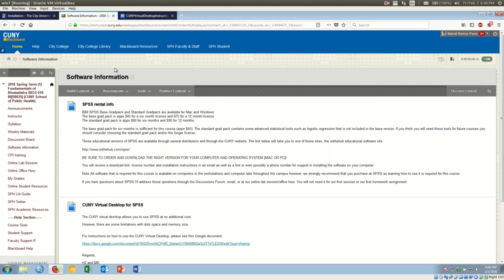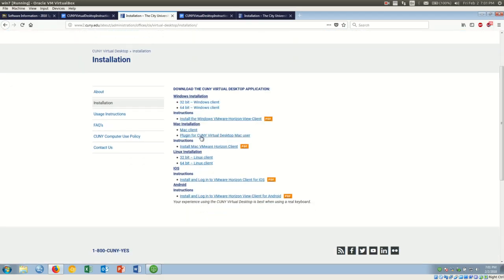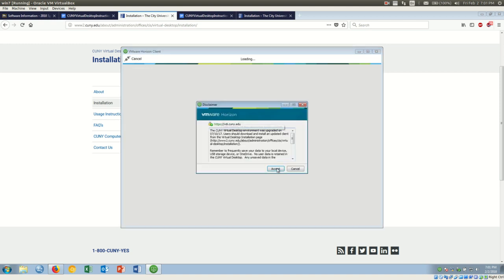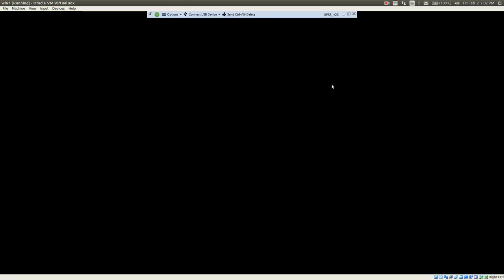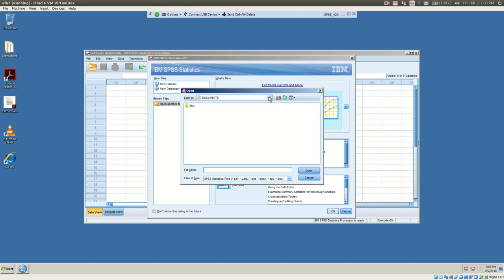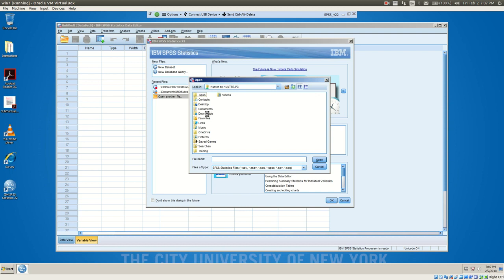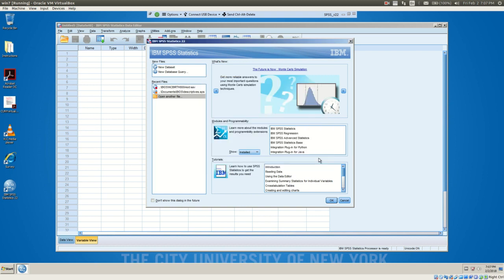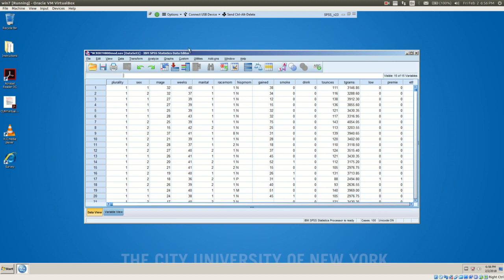CUNY Virtual Desktop Tutorial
Learn how to run the CUNY virtual desktop and to load a file in SPSS